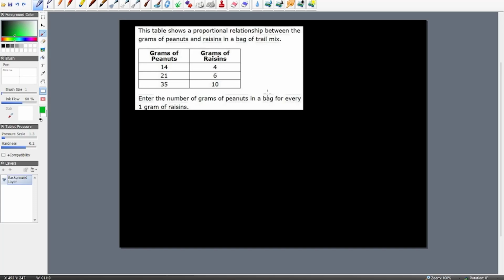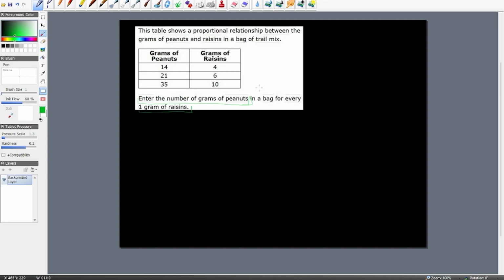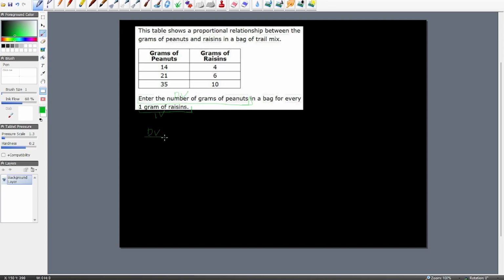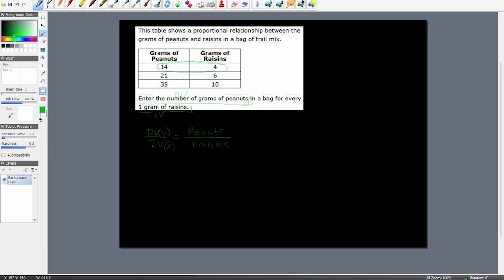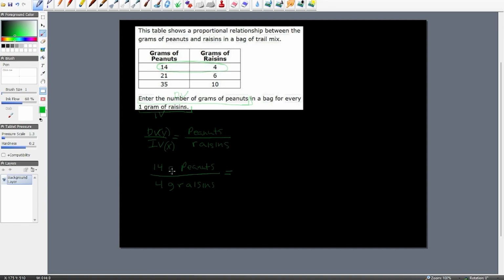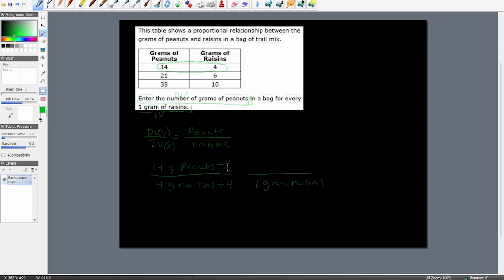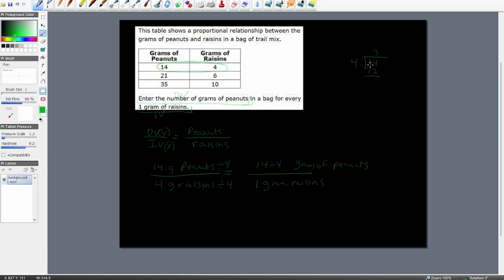#10 SBAC practice test